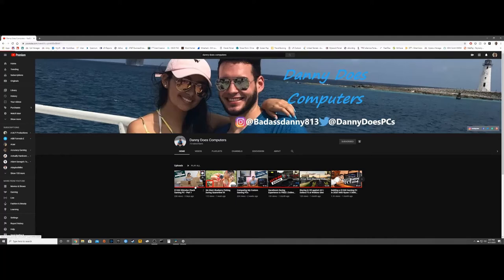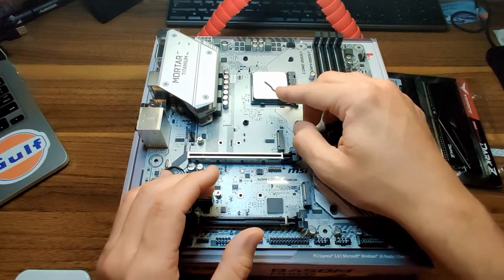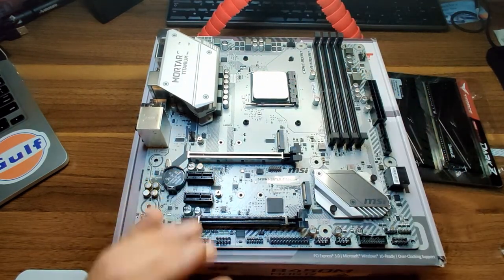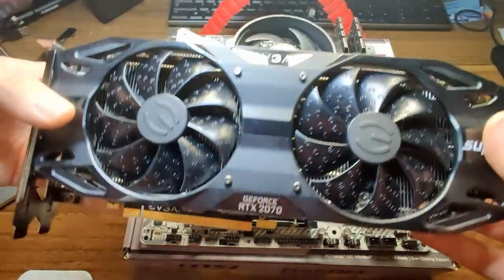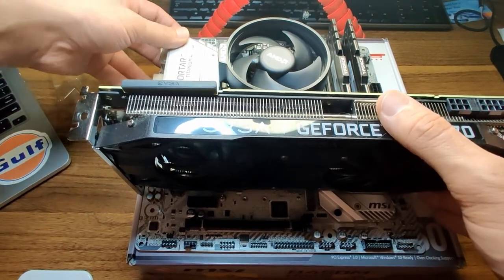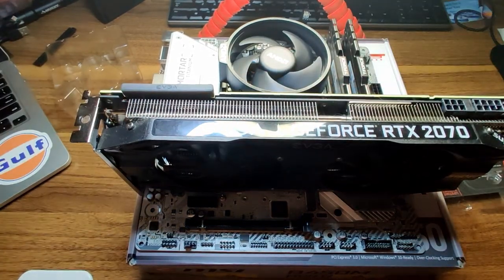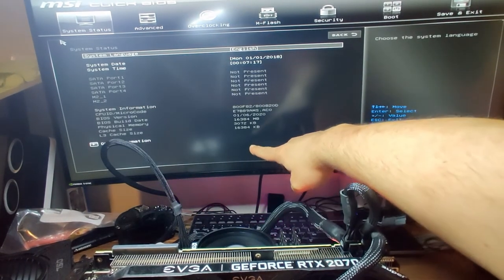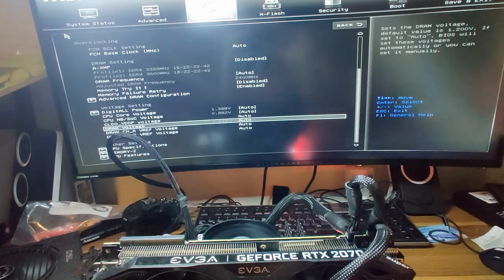How To Bench Test Your PC Parts Before Building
Here's a video showing you how to test your PC parts before you install them into your case. This is great for peace of mind in knowing that all of your parts will work when you get everything put together in your case.

Visit the below link to to get a discount when purchasing a qualifying product from EVGA directly. This particular link will give me a slight kickback and doesn't cost you anything extra. No obligation whatsoever.